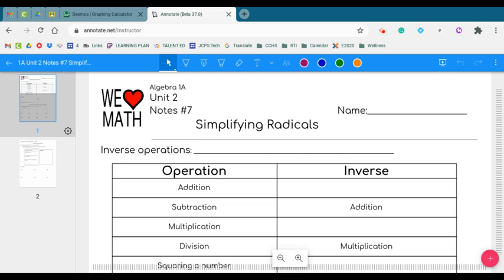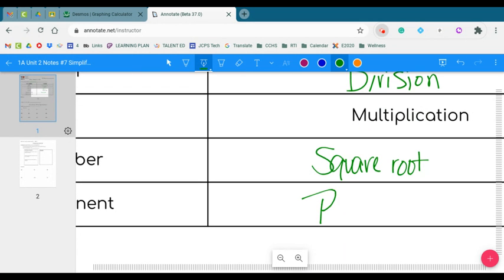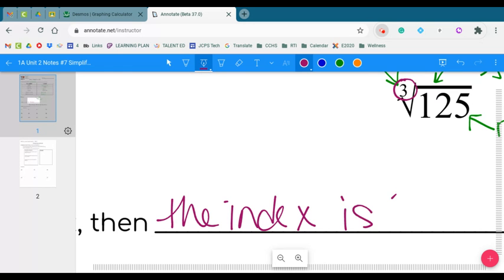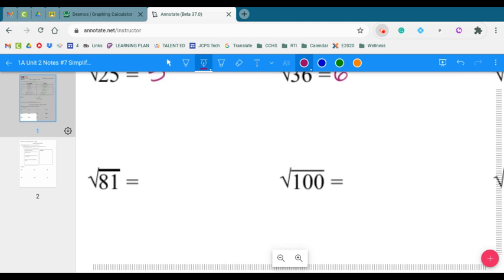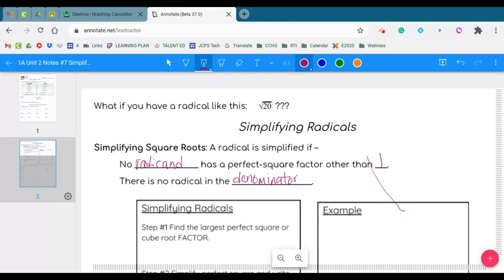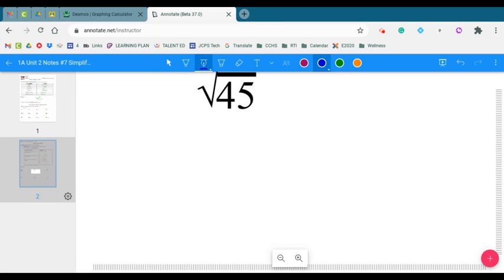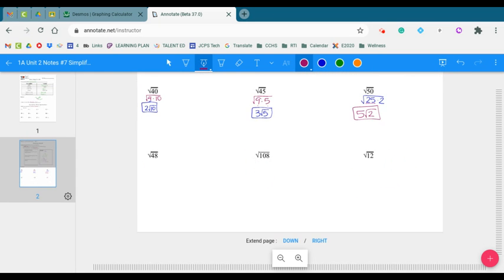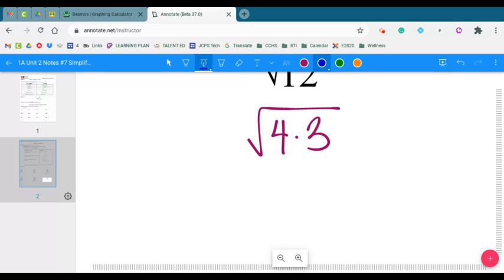1A Unit 2 Notes #7 Simplifying Radicals